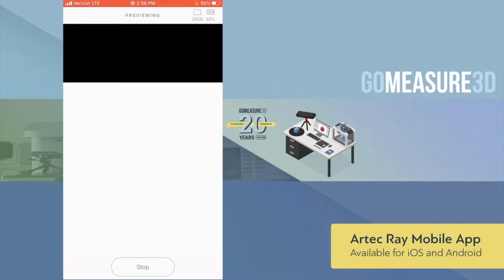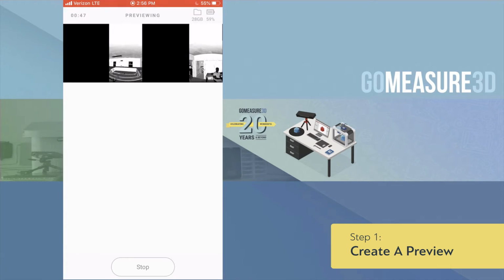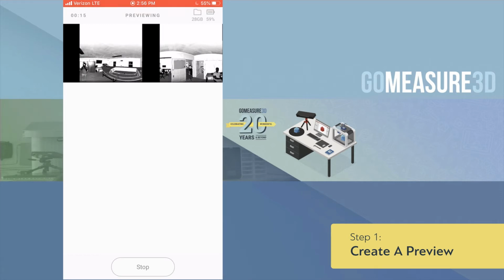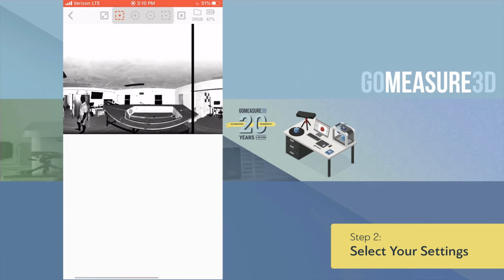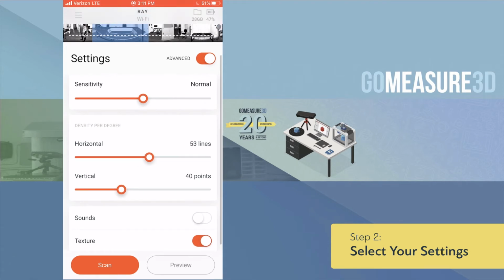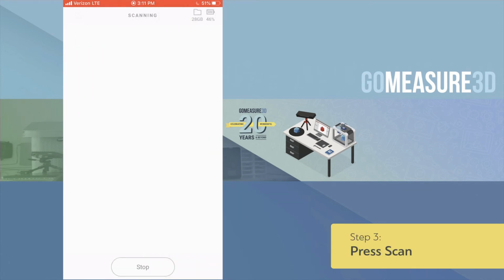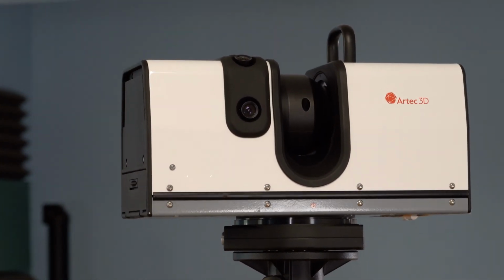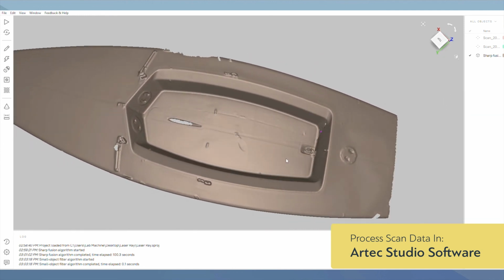Artec Ray: 3D Scanning A Boat Using Mobile App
Did you know you can scan with the Artec Ray Lidar 3D scanner using a mobile app? Through the iOS and Android app, 3D scanning can be controlled from any mobile device or tablet via a WiFi connection. You can get unparalleled flexibility when scanning large objects, without needing to be tethered to a laptop.